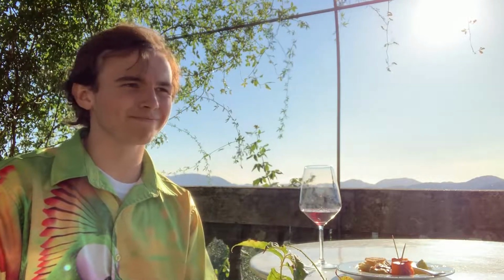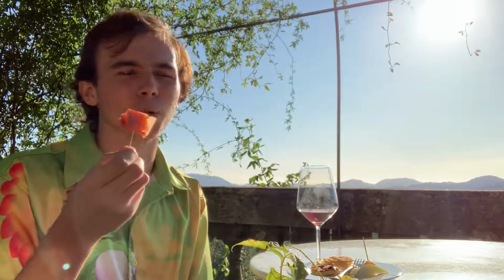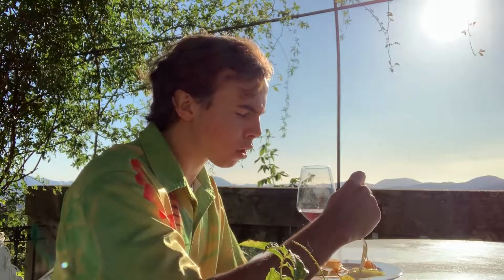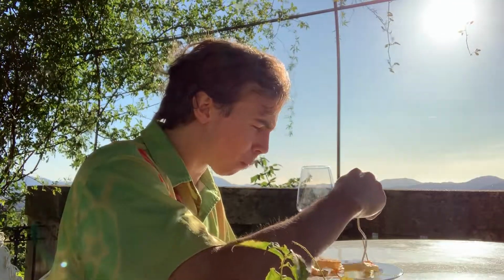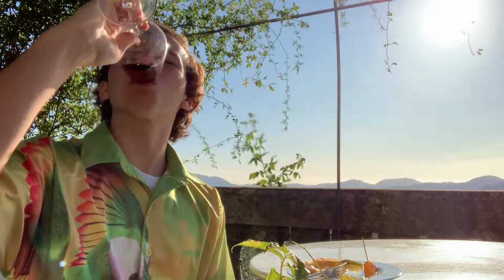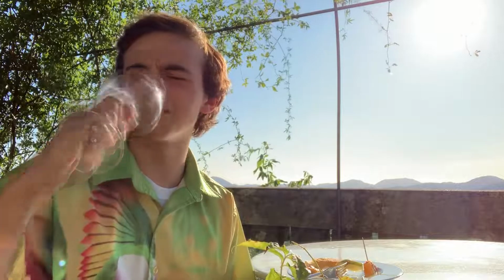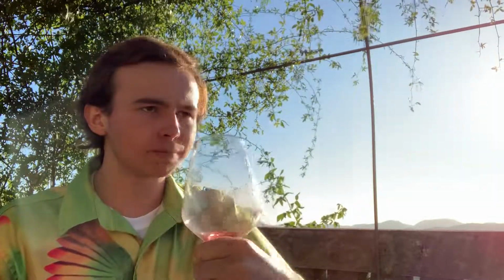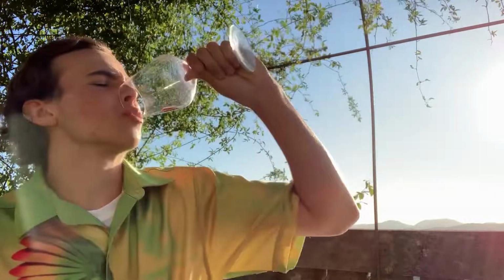Wine time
Theres some big things coming around the corner
Just yall wait